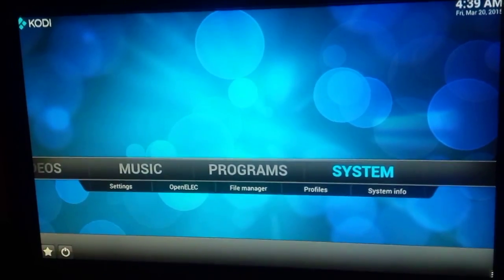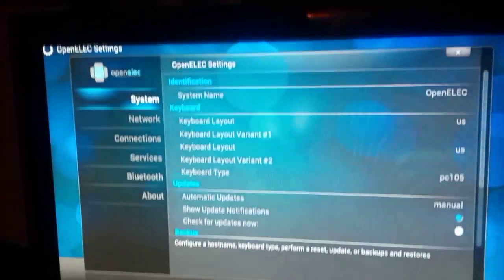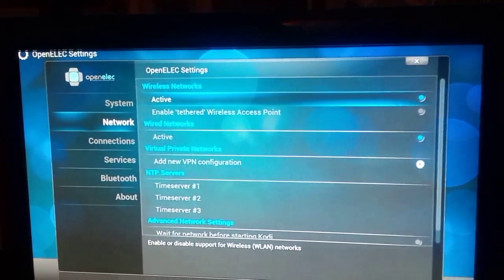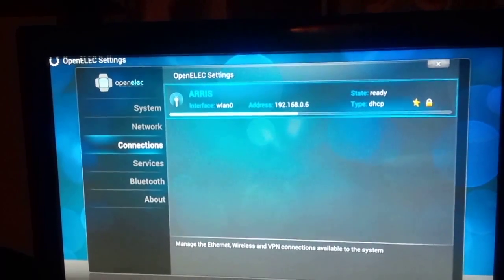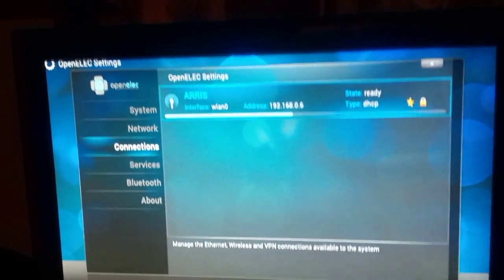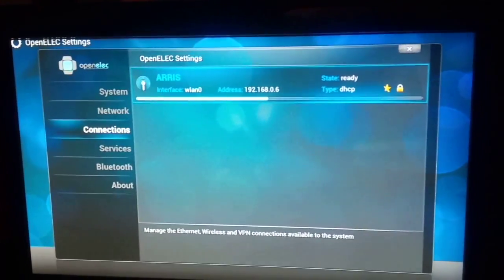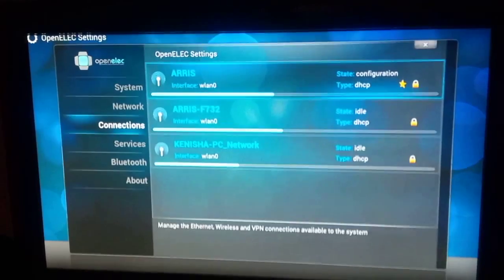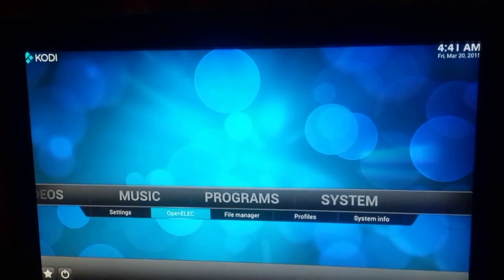how to get your WiFi working on cu-box running OpenELEC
how to get your WiFi working on cu-box running OpenELEC (running xbmc/kodi) a simple way